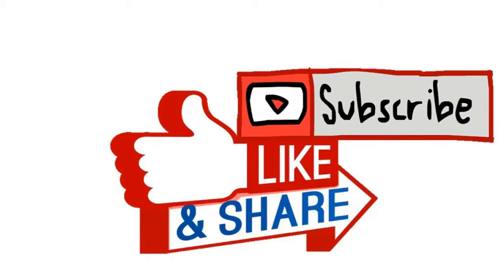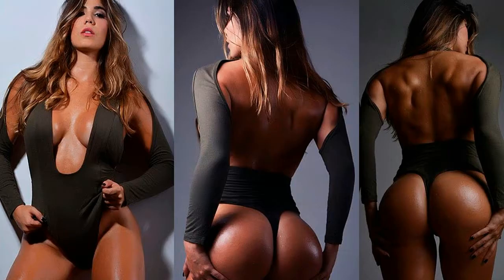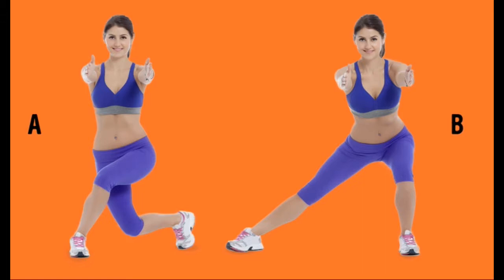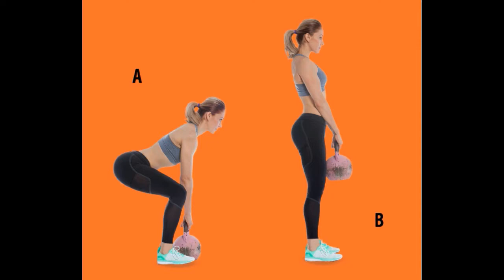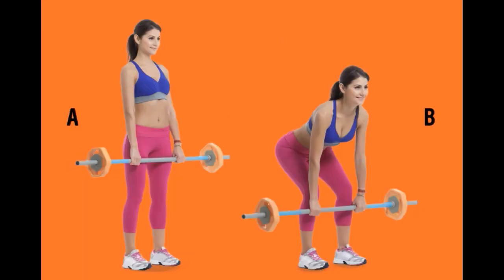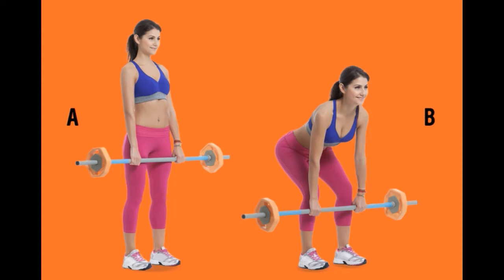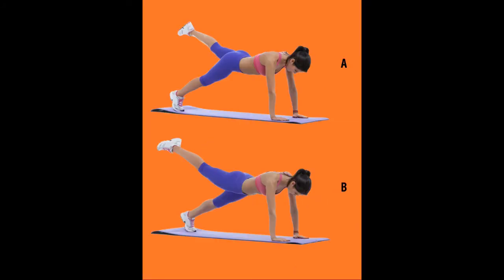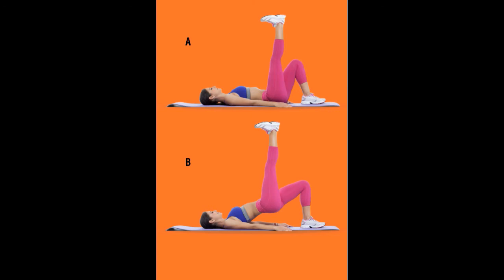5 Ultimate Exercises for Bubble-Shaped Buttocks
hello everyone
A flat backside isn’t something that looks sexy in either a swimsuit or skinny jeans
 Start doing these exercises to get the body of your dreams
 You don’t need to sign up for a gym to build a butt like Kim Kardashian’s
 i gathered just 5 exercises to help you get an impressive bubble-shaped butt
number one
Curtsy
Take a wide step backward and to the side toward the supporting leg  as shown in the picture
Sit and bend the knee of the supporting leg  The knee shouldn’t go past your toes
Stand up and straighten the legs
Repeat 15 times and do 2 sets on each leg
number two
Kettlebell squat
You can use a heavy water bottle instead of a kettlebell

Bend the knees  as shown in the picture  and do an incomplete squat
Keep your back straight and lean forward to the floor
 Feel the tension in your buttocks
Stand up
Repeat 15 times and do 2 sets
number three
Deadlift
You can use a heavy water bottle instead of a barbell

Bend the knees a little bit
Keep your back straight and lean forward as shown in the picture
Stand up
number four
Leg-up plank
Get in a plank position as shown in the picture
Raise your left leg
 Hold this position for 2 seconds
number five
Lying on your back  extend your arms by your side
Bend your knees so that your feet are under the knees
Raise your right leg and hips up
Repeat 20 times and do 2 sets on each leg